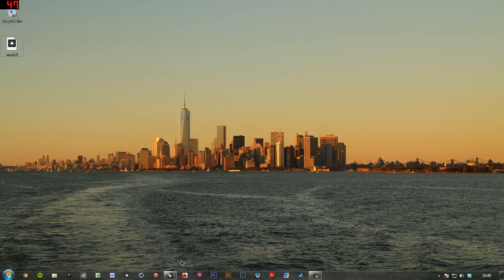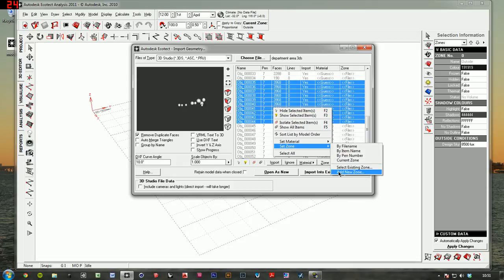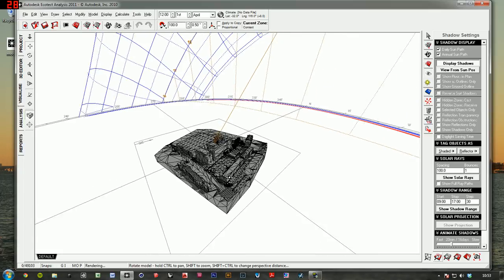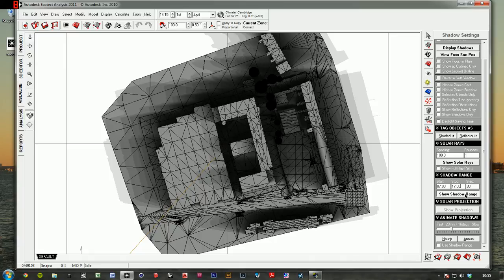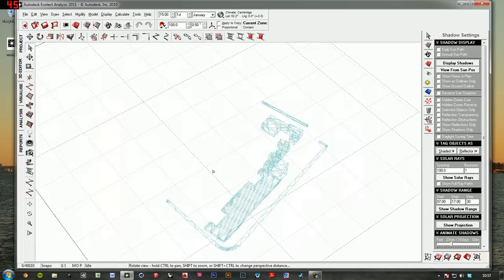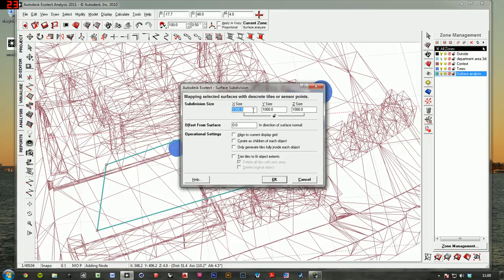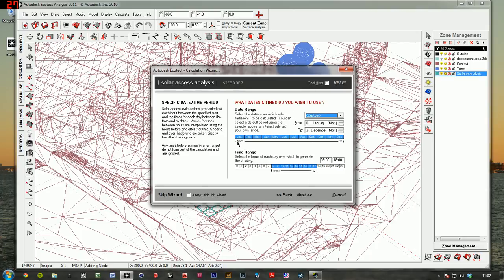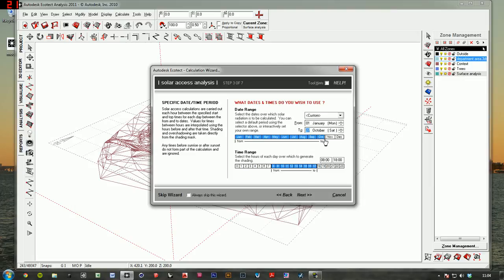[Part 1] Solar Shading Exercise in Autocad Ecotect 2011